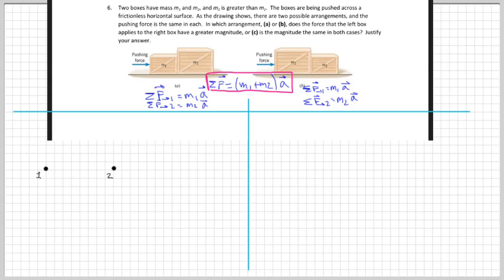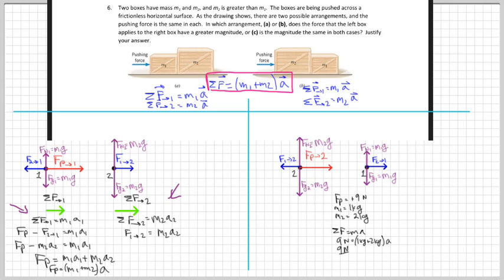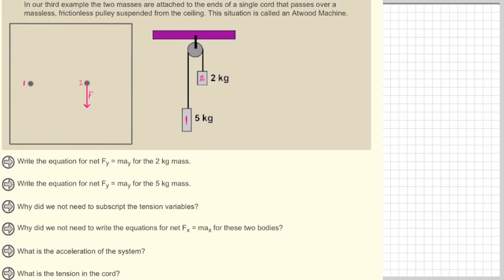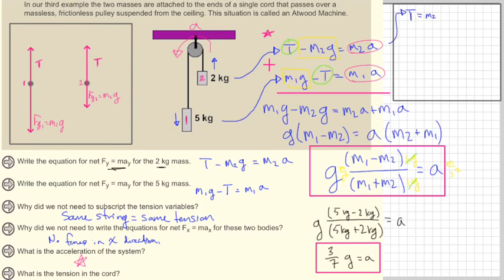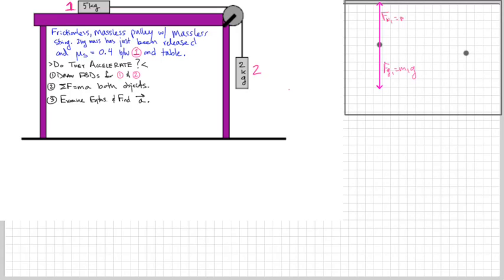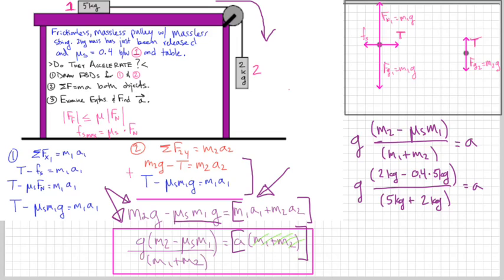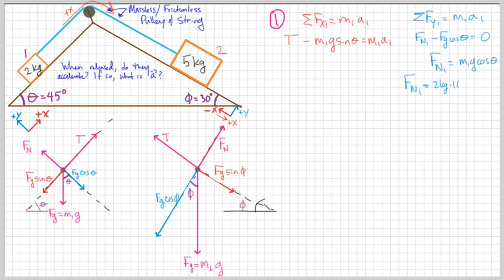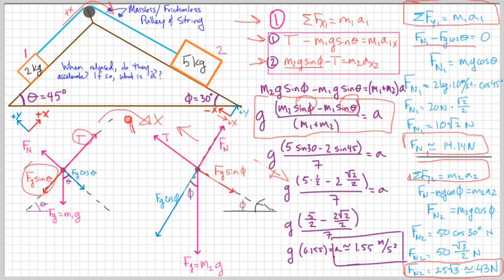[APPhys]DynamicsReviewProblems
Problem 1 @ 00:00
Problem 2 @ 07:03
Problem 3 @ 09:45
Problem 4 @ 18:34
Problem 5 @ 28:06